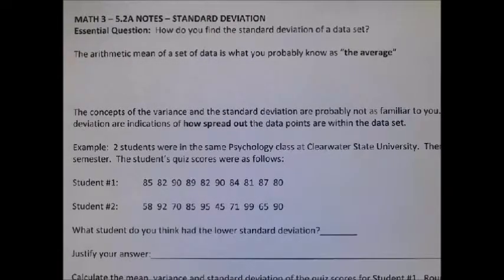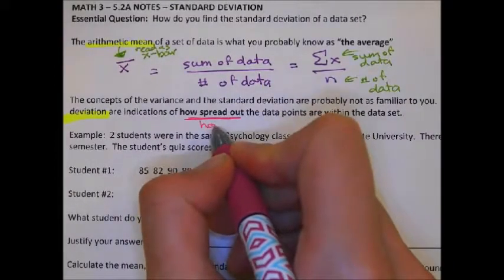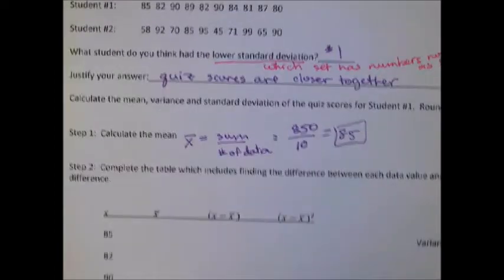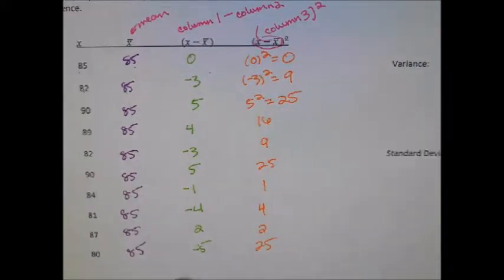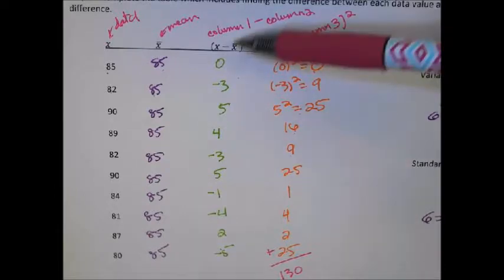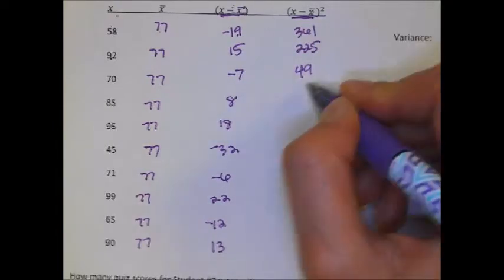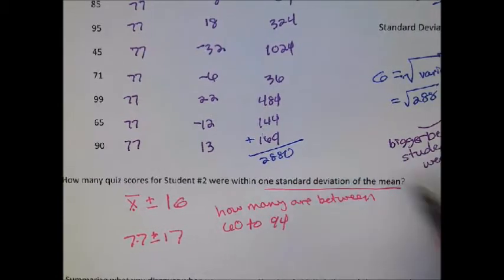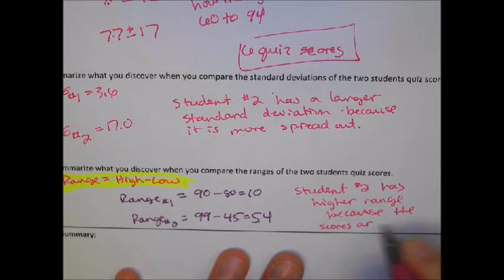5 2A Standard Deviation